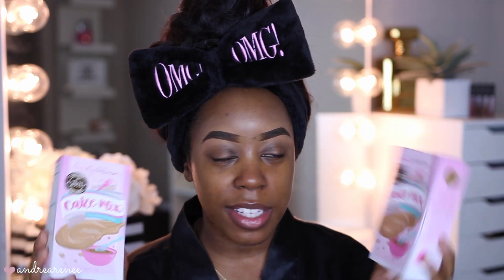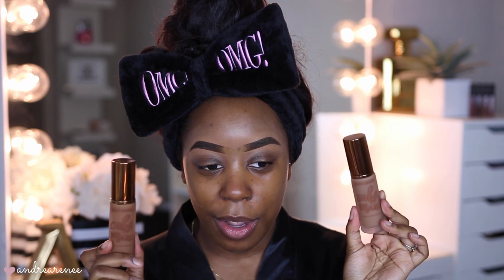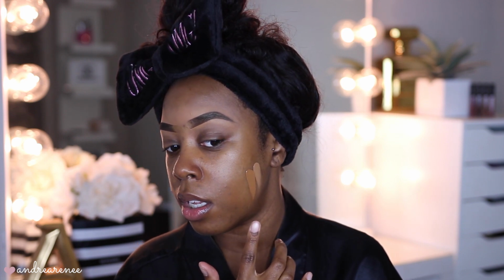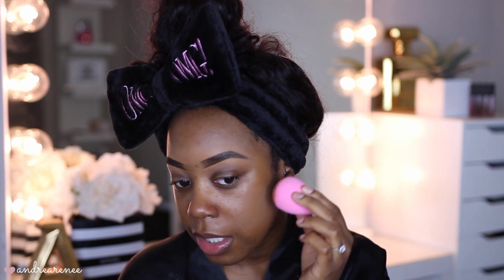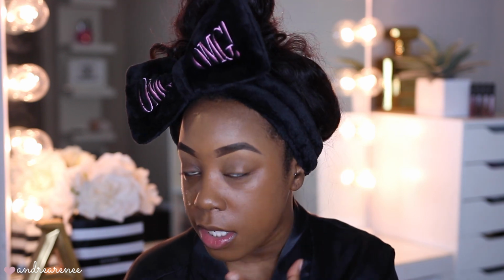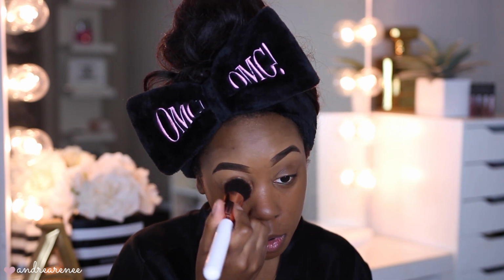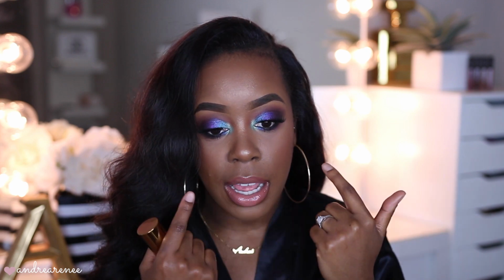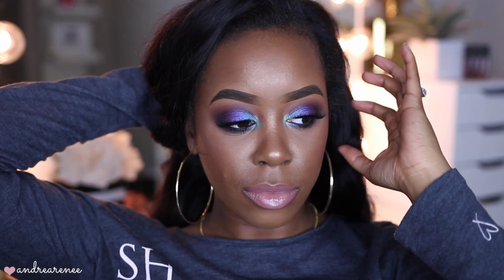BEAUTY BAKERIE CAKE MIX FOUNDATION | FULL WEAR TEST | Andrea Renee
In today's video I try the new Beauty Bakerie Cake Mix Foundation! This new foundation was sent to me from Beauty Bakerie. The foundation comes in 30 different shades and will be available to purchase on April 19th. It is described as a dimi-matte foundation. I really hope you guys enjoyed my review/wear test of this new foundation as much as I enjoyed filming it!

HAIR DEETS:
Glamwithluxe Brazilian Loose Wave

NECKLACE:
pnkaurora

LAUNCHING APRIL 19TH
Beauty Bakerie Cake Mix Foundation 15
Beauty Bakerie Cake Mix Foundation 17
Beauty Bakerie Blending Eggs

MY FOUNDATION SHADES:
NARS Foundation - New Guinea AND/OR Macao
Huda Beauty FAUXFILTER Foundation - 500G Mocha

Camera: Canon t5i
Lens: Sigma 18-35mm f/1.8
Lighting: Soft Box lights
Editing: iMovie

Are you a youtuber and want to receive free products to review on your channel? Sign up with Octoly! I absolutely love Octoly. I am able test out new products in the market and review them for FREE!

M O N T H L Y . S U B S C R I P T I O N

-IPSY | $10 monthly beauty subscription glam bag filled with deluxe samples and full-sized beauty products!